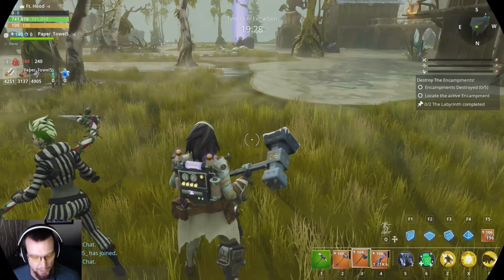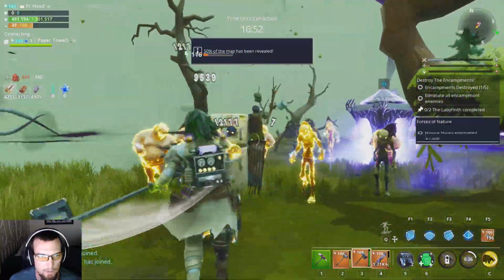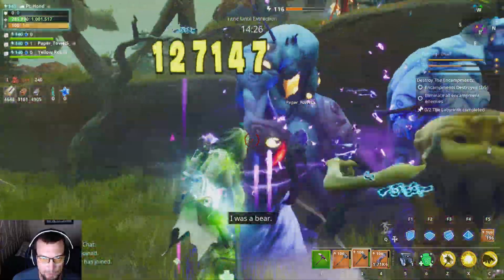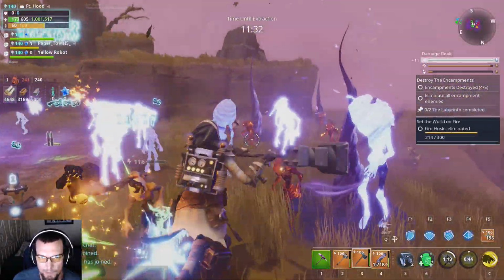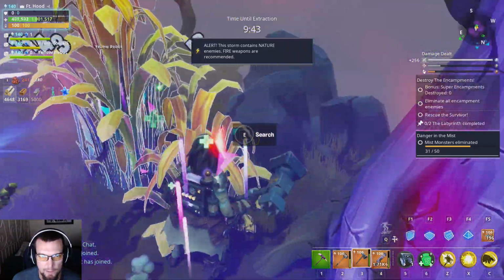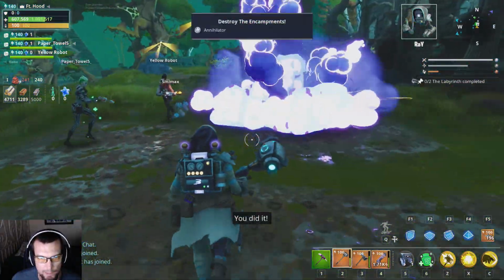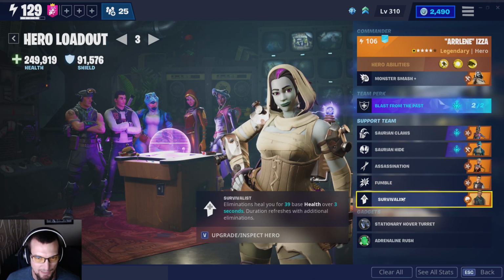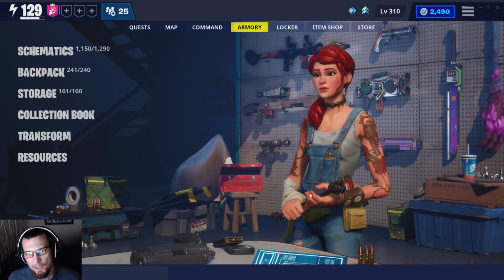Lifesteal Constructor Build | Fortnite Hero Builds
Today I show off my Lifesteal Constructor build. Make sure to grab Arrlene Izza before the Fortnitemares quests disappear!

Epic Creator Code: Dash_Brandon

Fortnite is an action building game from Epic Games. You and your friends will lead a group of Heroes to reclaim and rebuild a homeland that has been left empty by mysterious darkness only known as "the Storm".

Band together online to build extravagant forts, find or build insane weapons and traps and protect your towns from the strange monsters that emerge during the Storm.

You can purchase the game in its many Early Access editions at the following link: